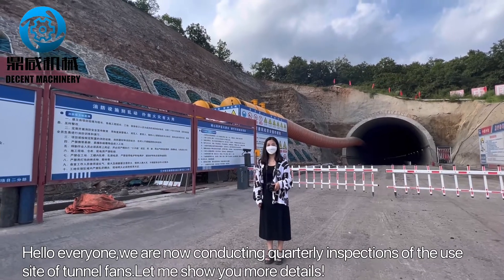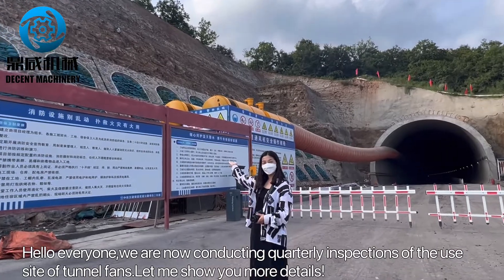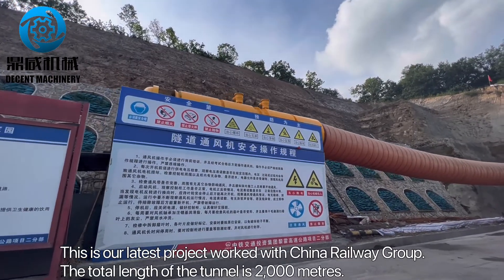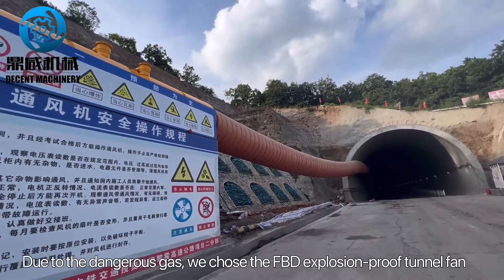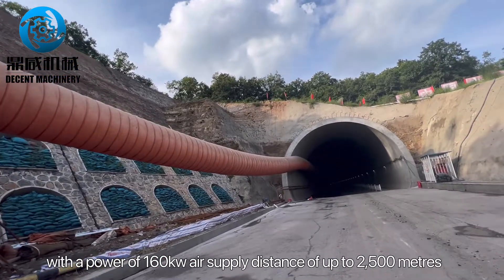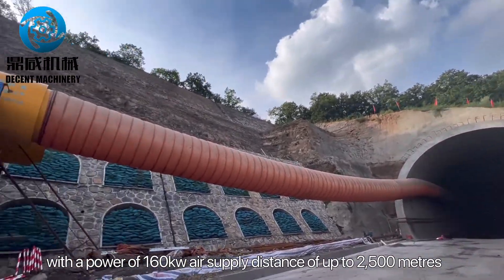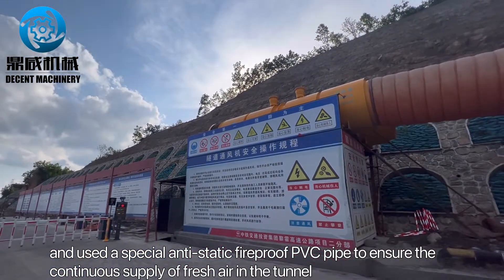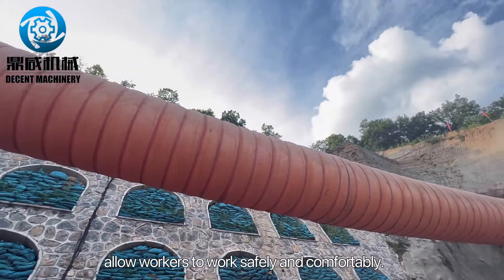Using site of Double Stage Explosion-proof Tunnel Ventilation Fan